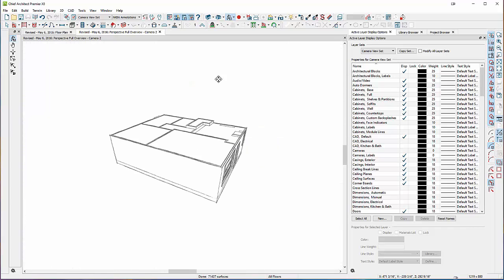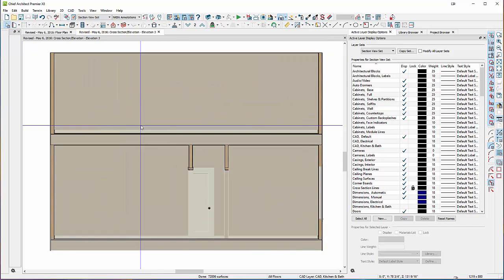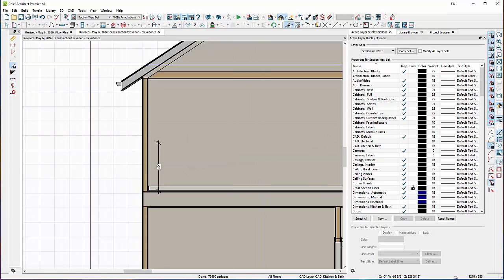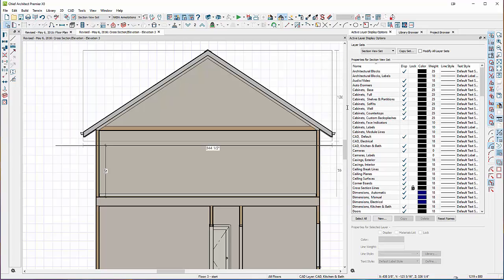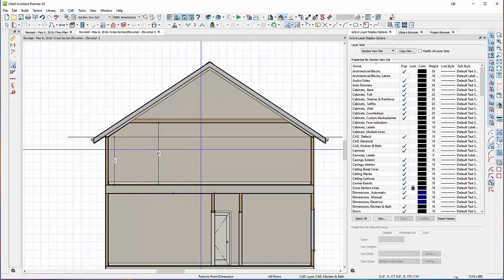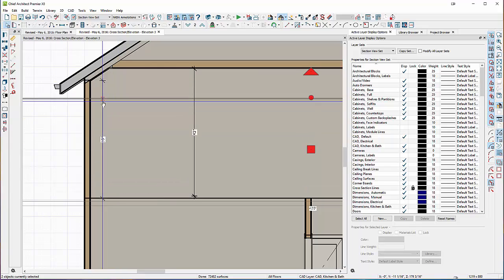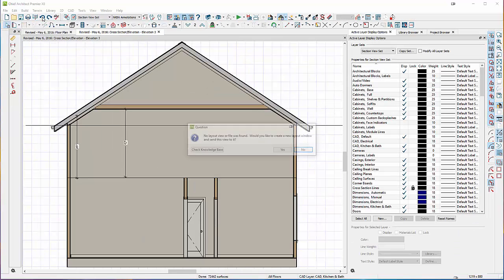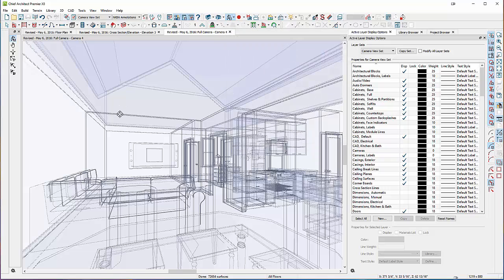Working with Attic Walls in Chief Architect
Working with Attic walls in Chief Architect. cut walls, lowered wall, framed walls, all kinds of attic walls can be produced using the same Chief Architect methods.  See Many More Examples at ChiefTutor.com